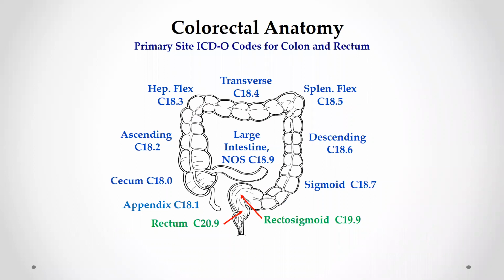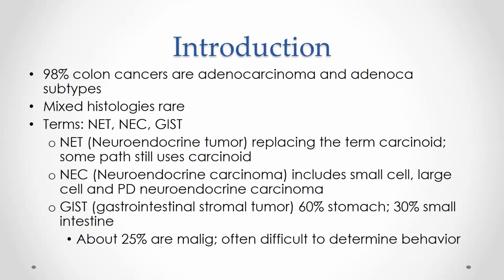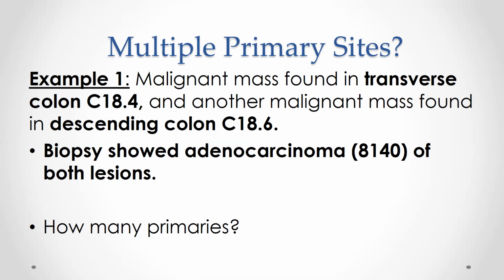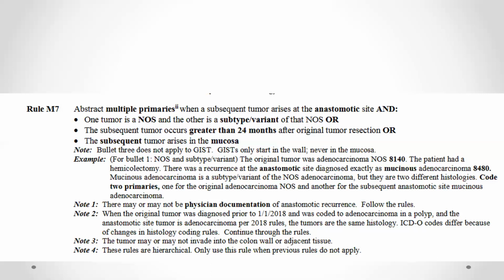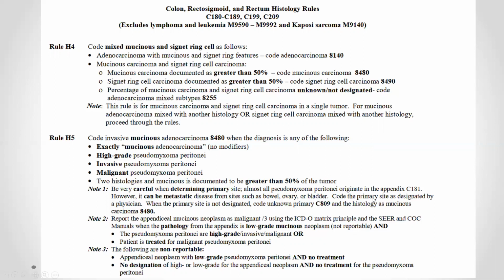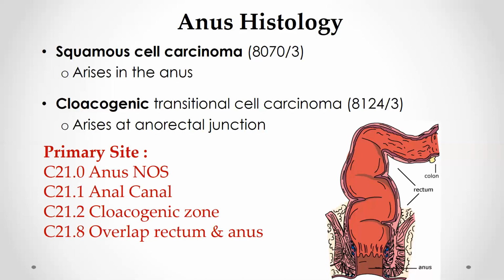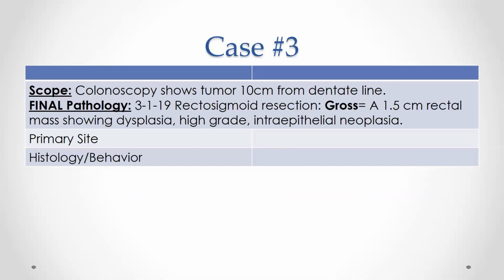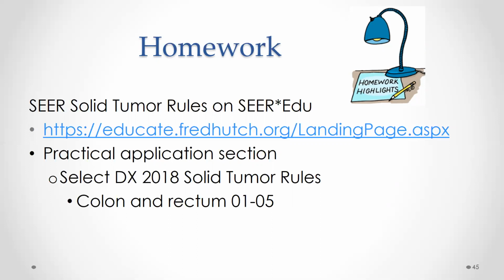CR 2 STR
SHRI Video Training Series | Colorectal